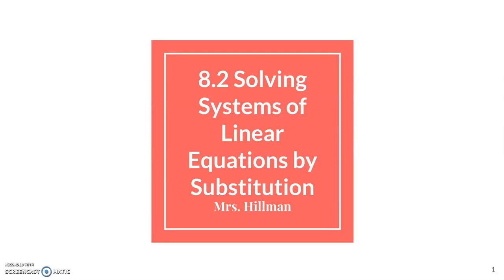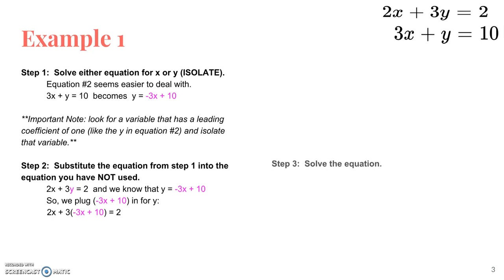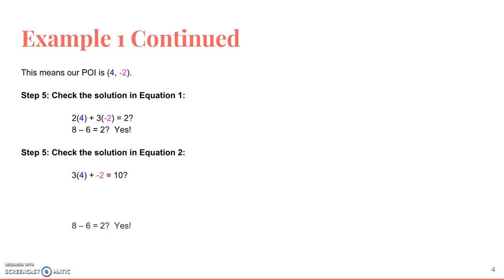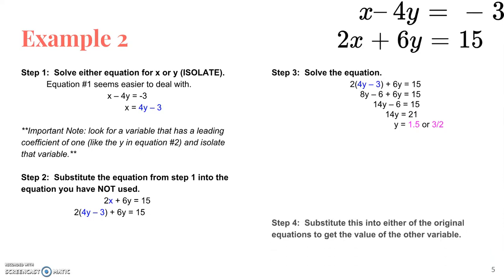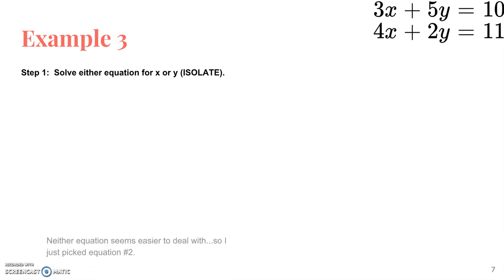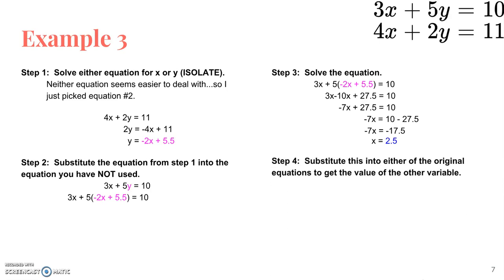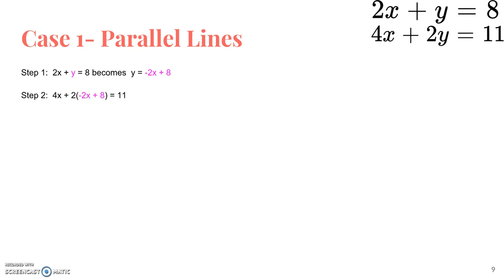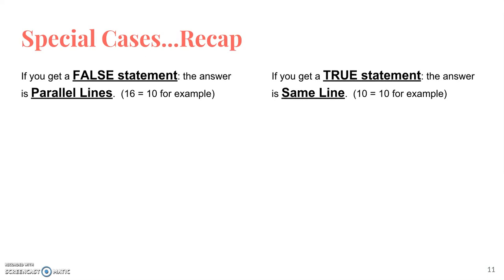8.2 Notes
Solving Systems of Linear Equations using the Substitution Method